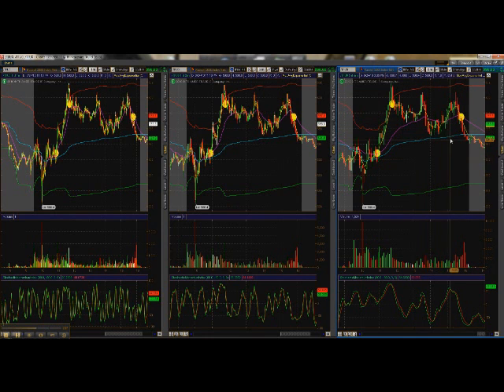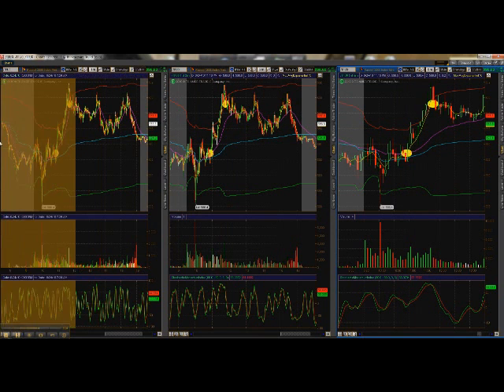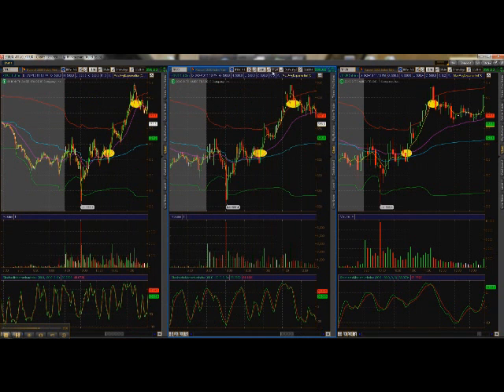/TF Strategy Session Vlog (8-24-10)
Review of the /TF trading session, technical levels, and the general trading tips of the futures contract.